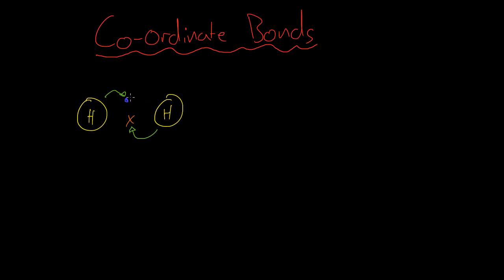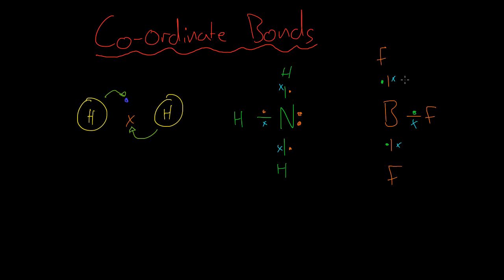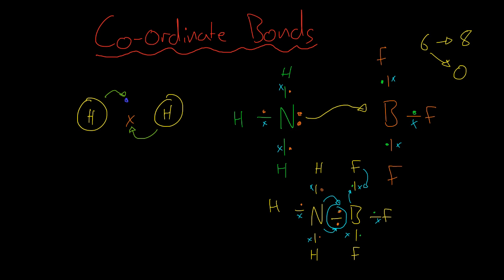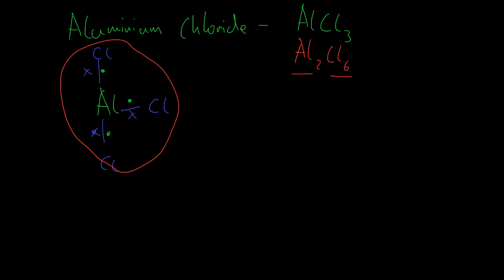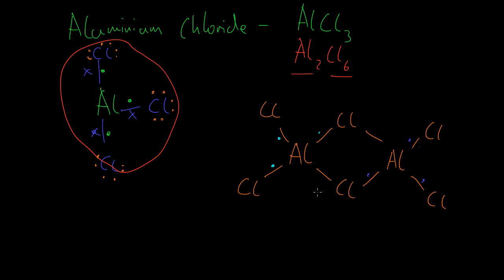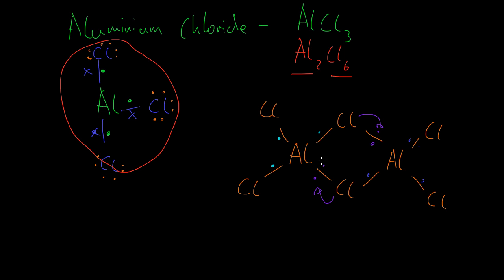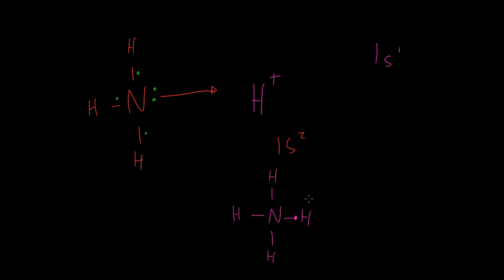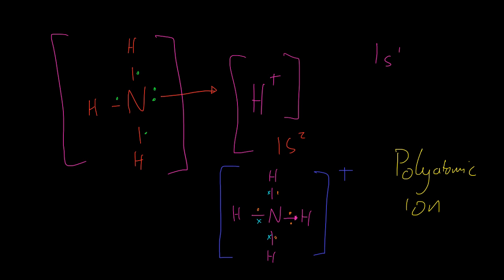Unit 1 Chemistry: Co-ordinate Bonding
At the end of this video, you should be able to recognize co-ordinate bonds in compounds and ions.